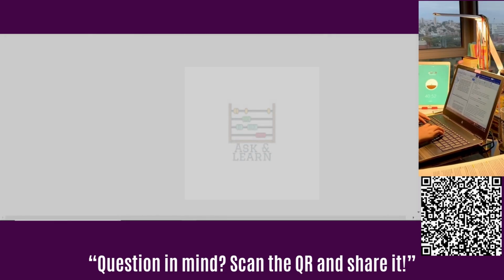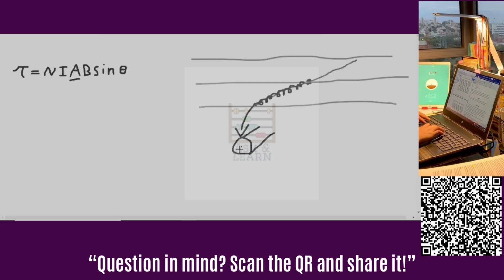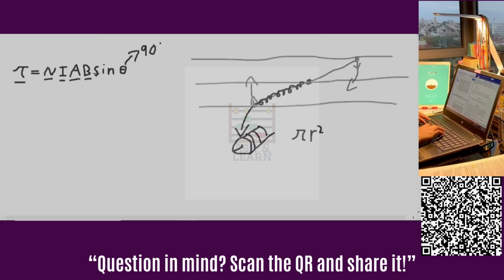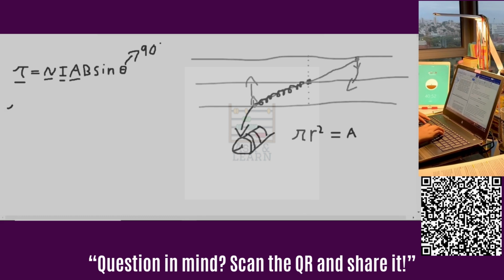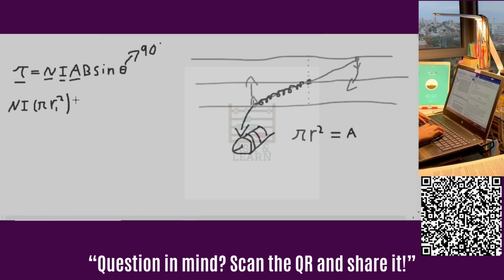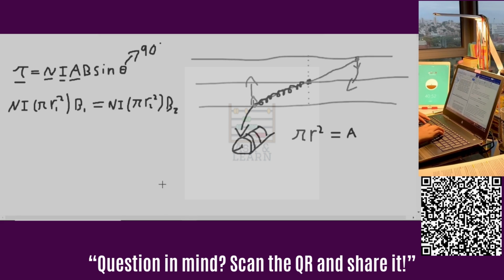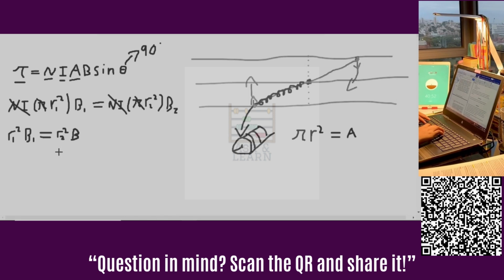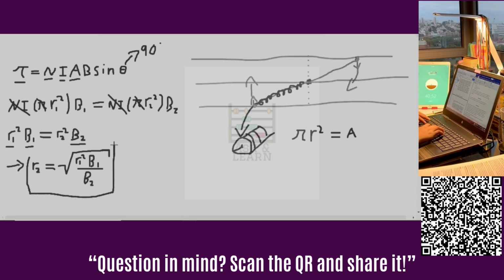Two coils have the same number of circular turns and carry the same current. Each rotates in a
Two coils have the same number of circular turns and carry the same current. Each rotates in a magnetic field as in Figure 21.19 . Coil 1 has a radius of 5.0 and rotates in a 0.18 -T field. Coil 2 rotates in a field. Each coil experiences the same maximum torque. What is the radius (in of coil 2